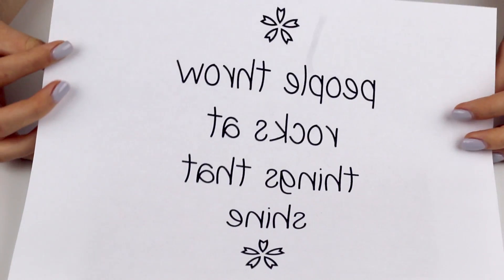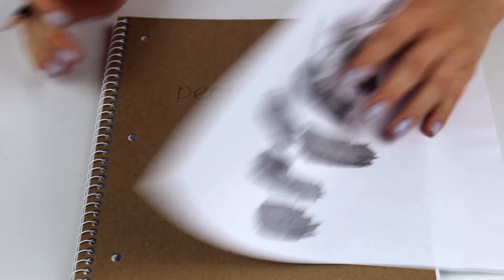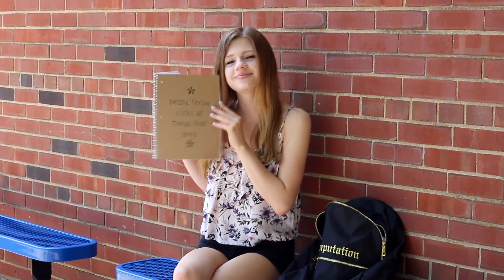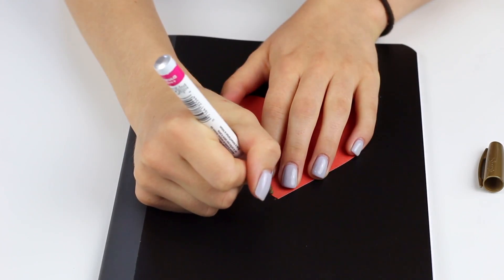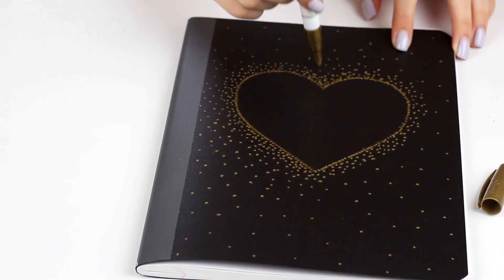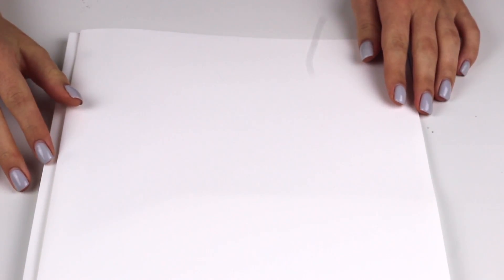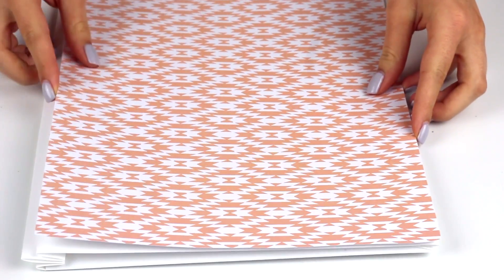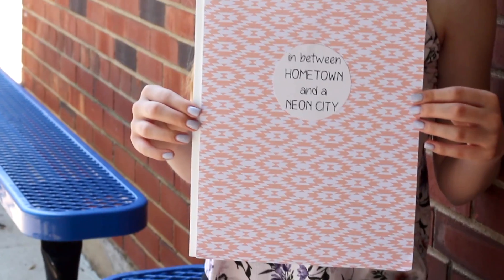DIY School Supplies 2018 - Notebooks and Folders!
Here are three cute and easy DIY notebooks for back to school! These are all really easy to make and I love how they turned out! Send me pictures if you recreate any of them!

leave video requests below!

If you see this comment your favorite DIY from the video!